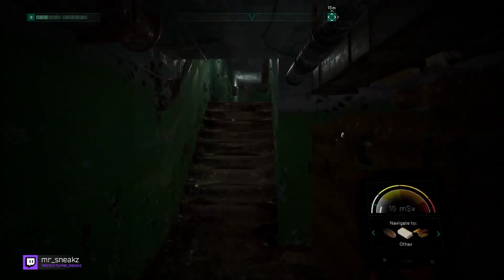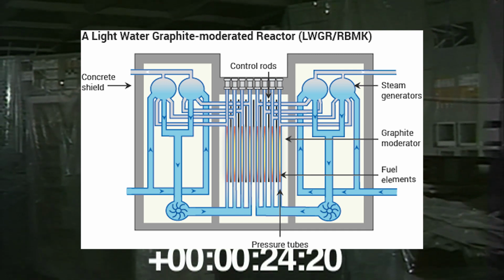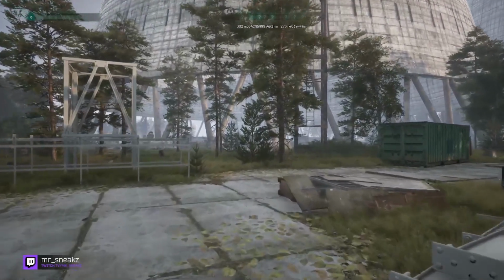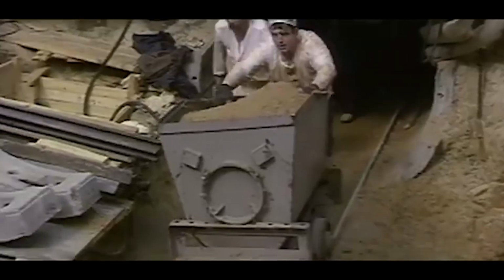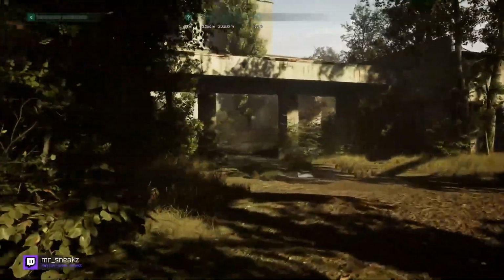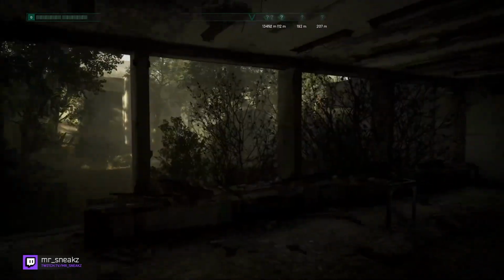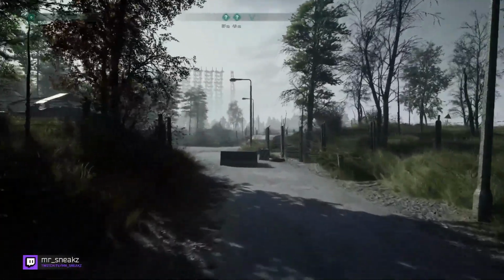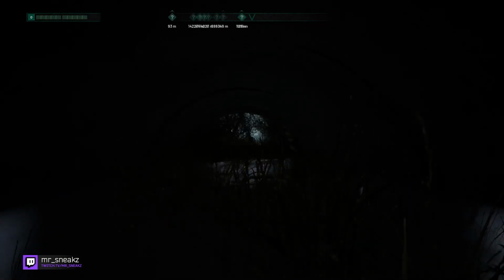Legacy of Chernobyl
Learning through gaming: Chernobyl: A legacy

0:00 - 0:36 Introduction
0:36 - 1:02 About the game
1:03 - 2:44 RBMK Reactors
2:44 -  3:50 The disaster
3:51 - 4:30 Exploration
4:31 - 5:04 Firefighters
5:05 - 6:08 Soviet reaction
6:09 - 6:34 Evacuation
6:35 - 7:16 Liquidators
7:16 - 8:31 Scientists
8:36 -  9:17 Fallout and Exclusion
9:18 - 10:13 In game exclusion
10:14 - 11:41 Impacts
11:42 - 12:33 Outro

About the game:
Chernobylite is a science-fiction survival horror RPG. Set in the hyper-realistic, 3D-scanned wasteland of Chernobyl’s Exclusion Zone, explore a non-linear storyline in your search to uncover the truth of your tortured past.